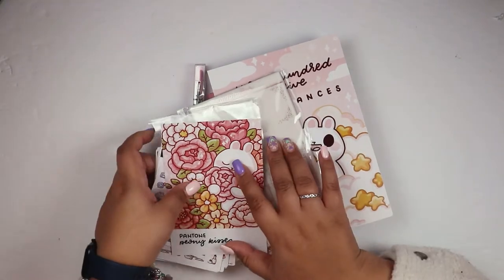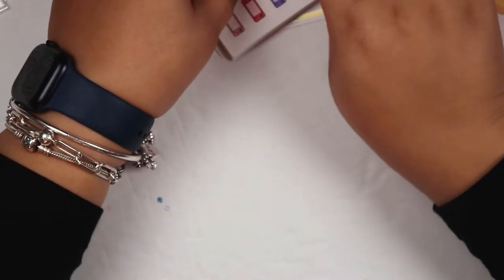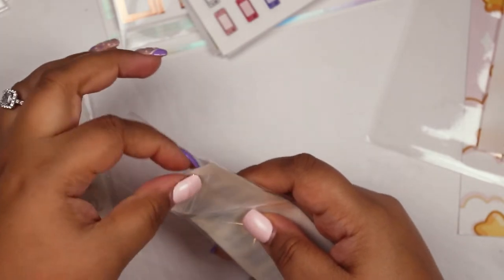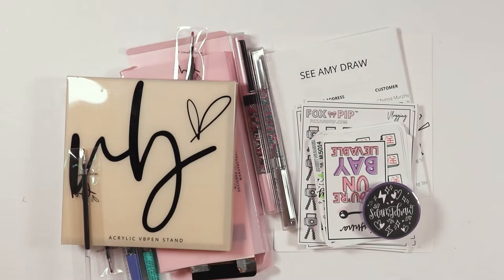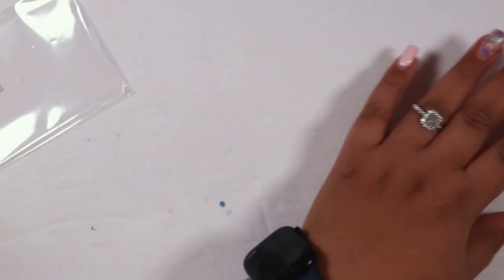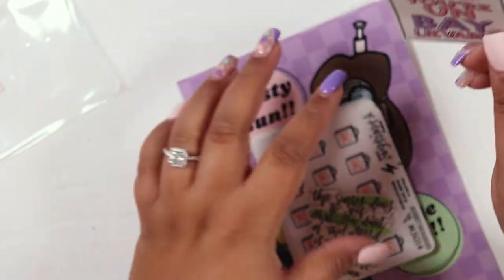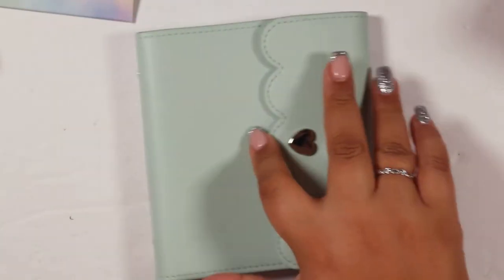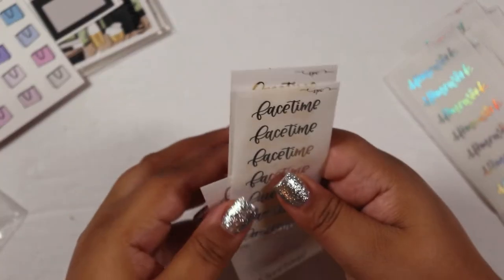February 2022 Collective Planner Haul // ScribblePrintsCo., Papershire, Aura Estelle and More! 💖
Hi friends! 🥰

Your support really does mean the world to me. If you want to follow me on social media, check out my shop, see what shops I used in this video, or watch more videos, check out the information down below!

Materials Used && Shops Mentioned ...